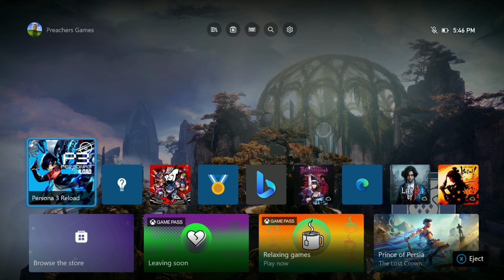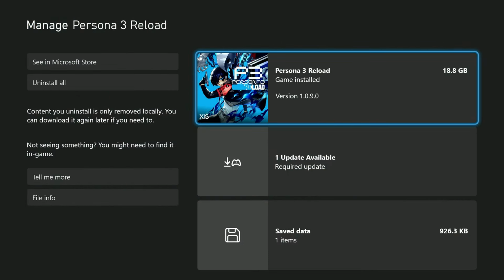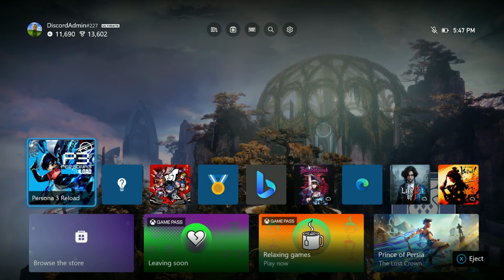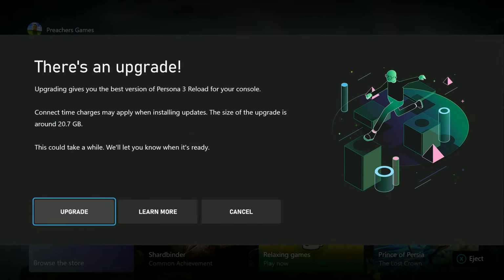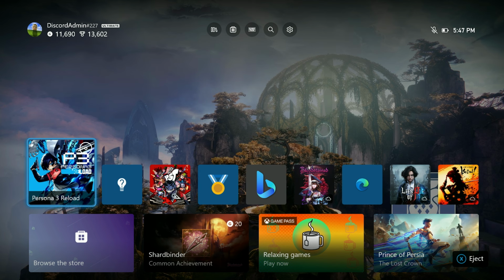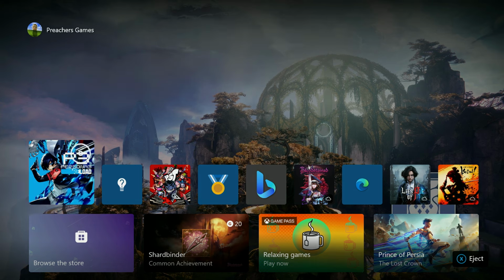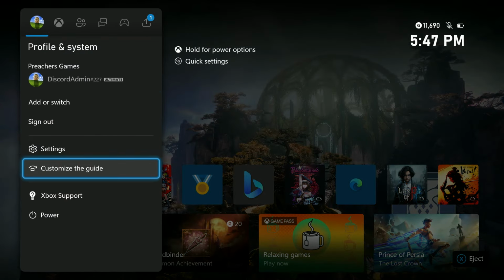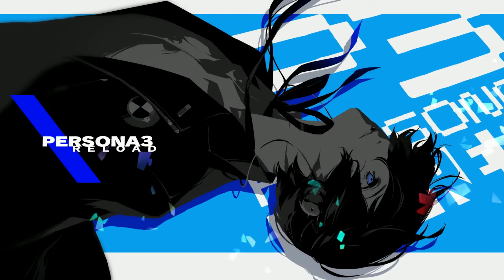What Is Actually On the Xbox Physical Release of Persona 3 Reload?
TLDR: Only the Xbox One Version of Persona 3 Relaod (18.8GB) is on the disk. To play the Series X version of the game you will need to download the 20.7GB upgrade. If you want to play only what's on disk (pending if you have a Series X) you will have to be completely offline.